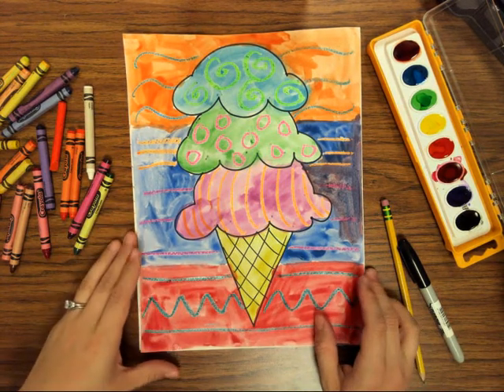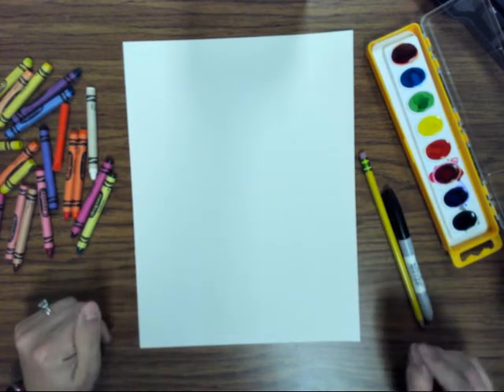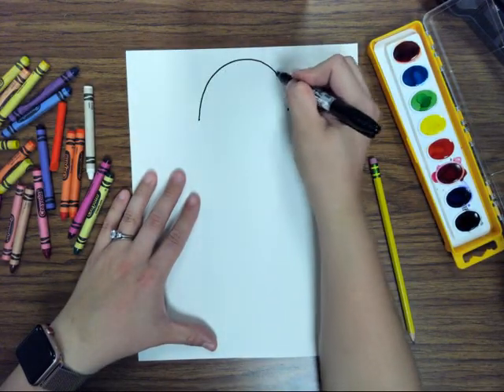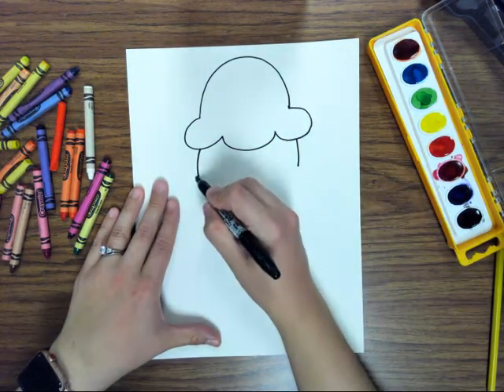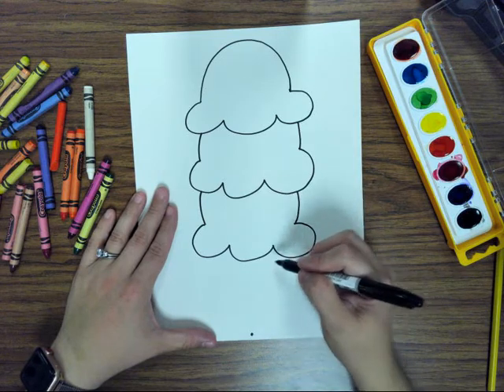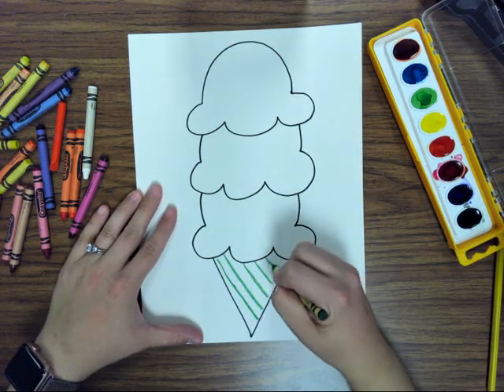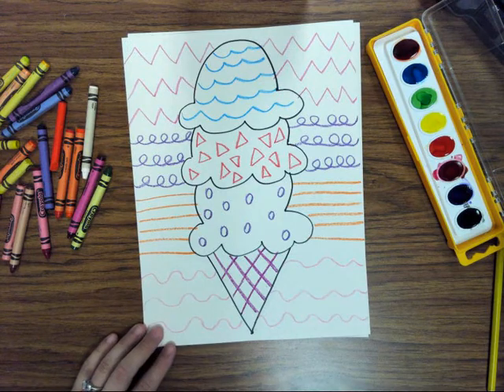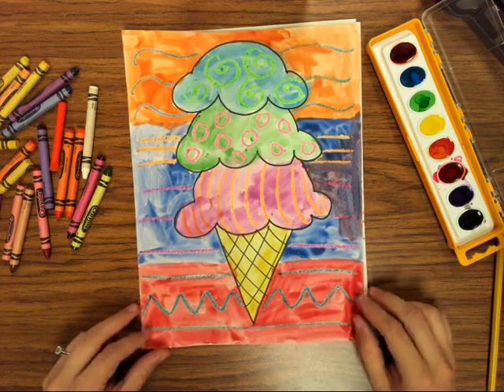Ice Cream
1 piece of paper
pencil
Black permanent marker
crayons or oil pastels
watercolor set

Remember you can use different media (art supplies) to create any of my art projects. You are creative! You are amazing! You are an artist!